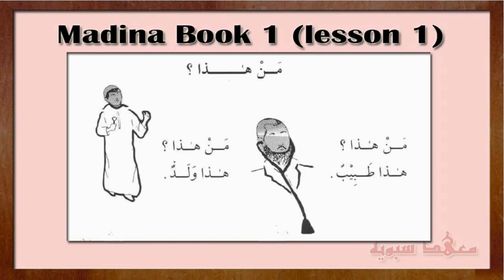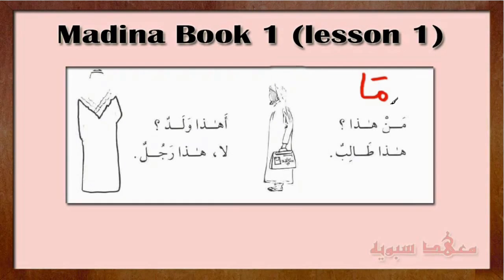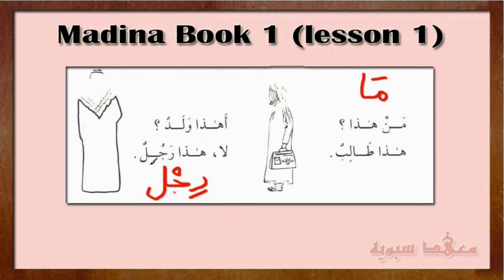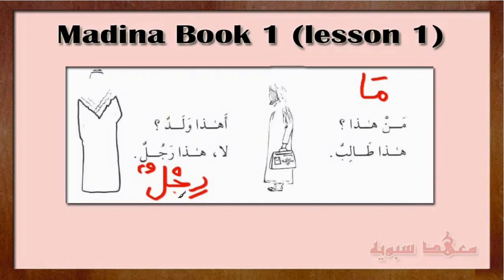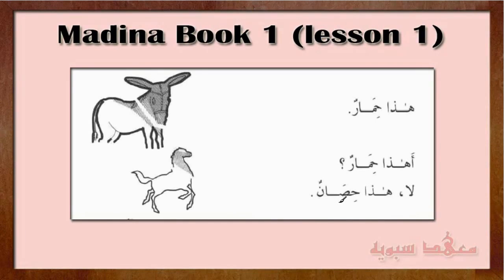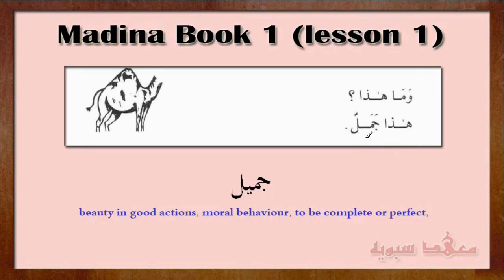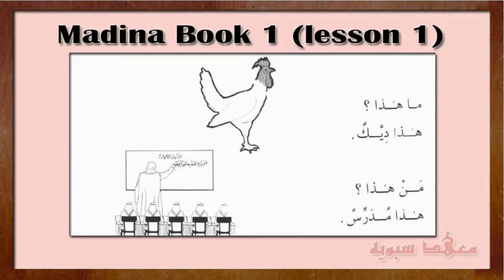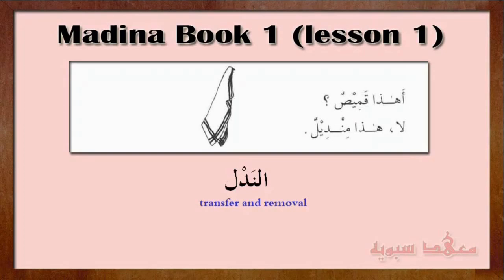MAD01: The Madina Books Expounded (sample lesson)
This will be an ongoing series which will aim to get students to master the material covered in the Madina Books. The aim will be to develop teachers who are able to teach these books in their locality to spread the Language of the Quran. The reason for concentrating on the Madina Books is because of its popularity and accessibility to all students around the world.

The course will leave no stone unturned and address all the details not covered in the Books through the classical sources. The lessons will have a strong focus on the Quran linguistic miracle and the beauty and precision of the Arabic language which will serve as motivation for students and aspiring teachers.

We will answer all Student questions and have them available for other students to view.